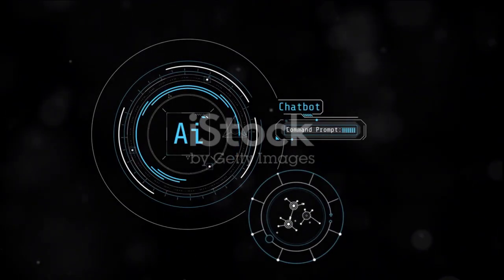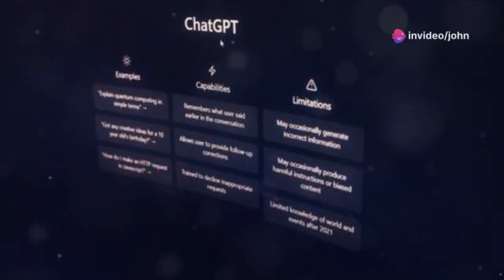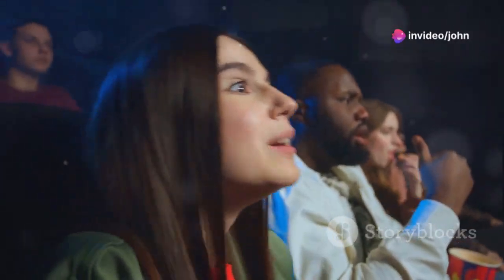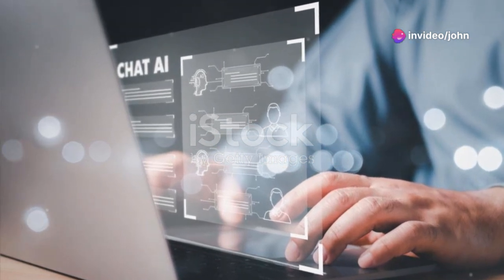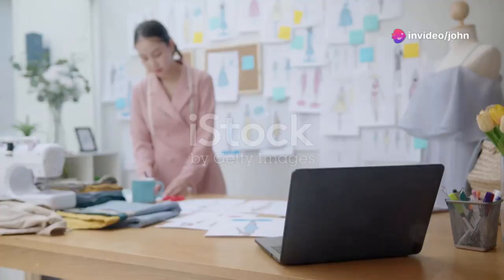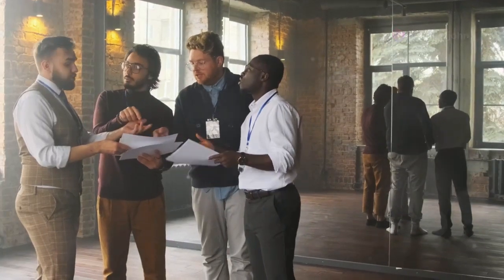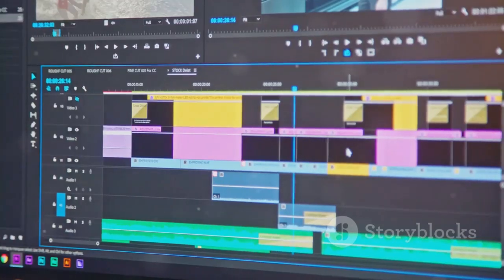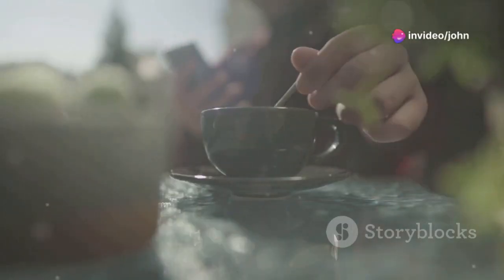Mastering AI: Crafting Film Scripts with ChatGPT & InVideo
Description:

Embark on a creative journey with our step-by-step guide, "How to Use ChatGPT to Create a Film Script." This instructional video is designed to help filmmakers, writers, and enthusiasts harness the power of AI to craft compelling film scripts.

In this video, you'll learn how to:

    Understand the capabilities of ChatGPT, an advanced AI language model by OpenAI.
    Set up your environment for seamless interaction with ChatGPT.
    Define your film concept, including genre, plot, and characters.
    Create effective prompts to generate script content using ChatGPT.
    Interact with ChatGPT to refine and improve your script.
    Assemble and edit your script into a coherent and polished piece.
    Utilize InVideo, an online video editor, to bring your script to life visually.

Whether you're a seasoned filmmaker or a novice writer, this video provides valuable insights and practical steps to integrate AI into your creative process. Discover how technology can enhance your storytelling and streamline your scriptwriting workflow. Join us and transform your ideas into a well-crafted film script with the help of ChatGPT and InVideo.

Duration: Less than 10 minutes